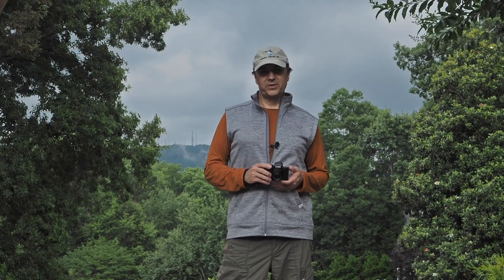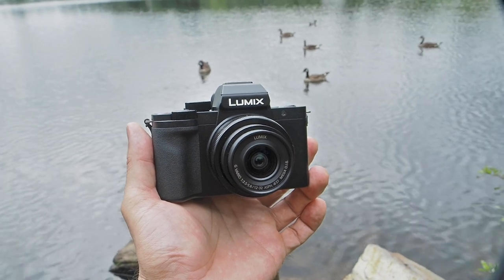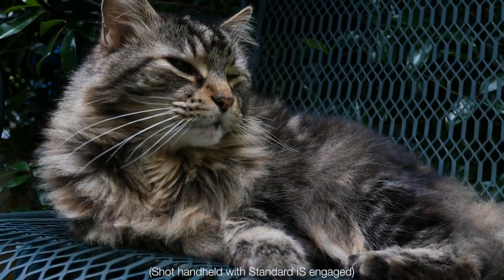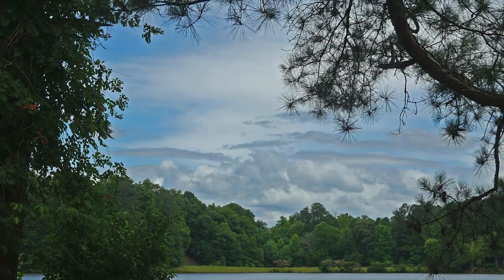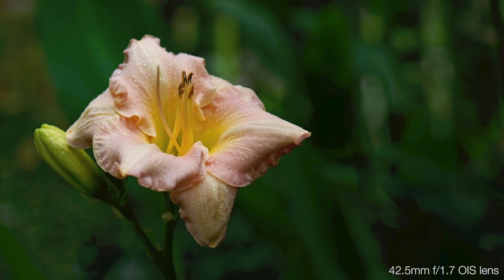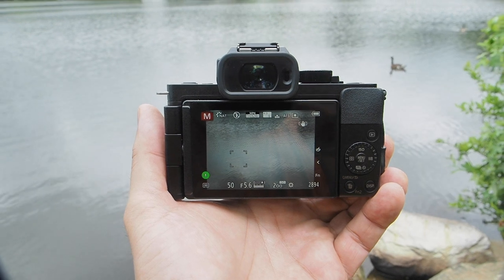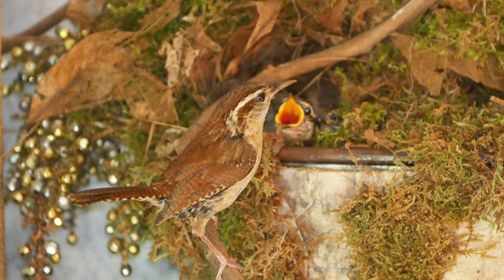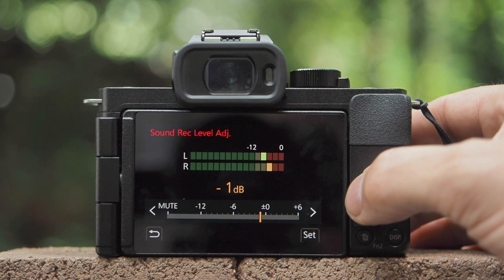Panasonic G100: Hands-on look at a lightweight multimedia powerhouse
A 4/3rds sensor inside a body + lens weighing less than 1lb? Yes! Meet the new and powerful G100 as we take you through all the new features, as well as bringing you lots of images and video from the field.

We'll cover the new 5-axis hybrid IS system, the new onboard OZO audio system which allows for custom configurations of incoming sound, and much more! And we'll see how the camera performs with a variety of Lumix lenses for you as well.

And when you're done watching, feel free to dive into all of our Panasonic G100 content over on Imaging Resource! Here are links to get you there:

Overview

Full Gallery (with original RAW files available for download!)

-IR Team